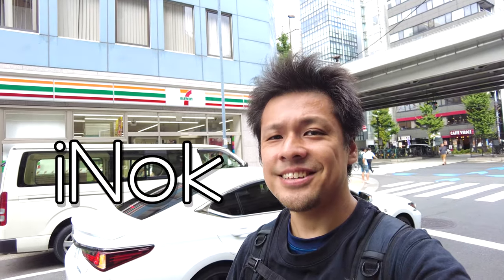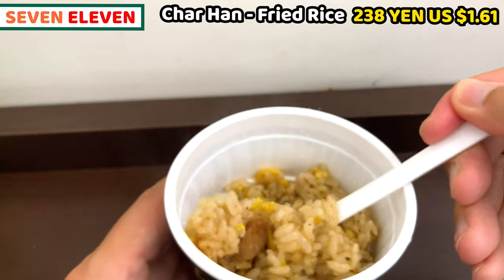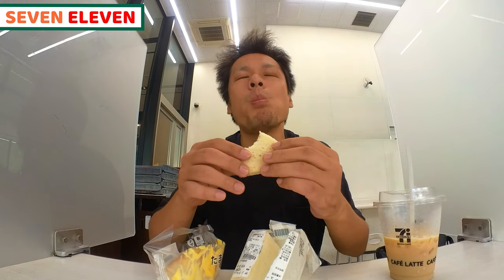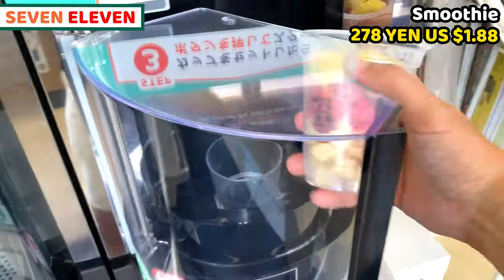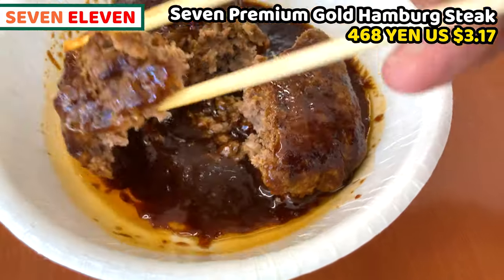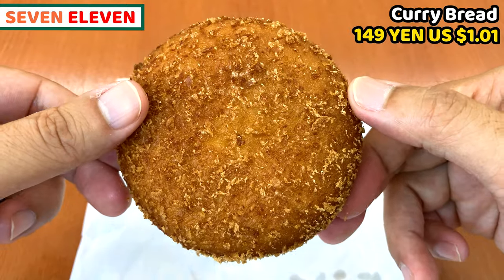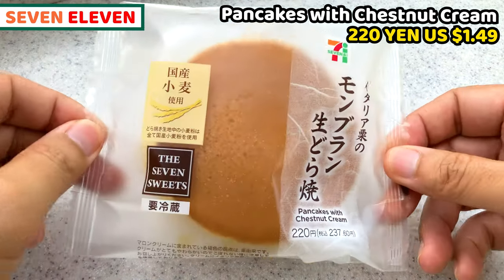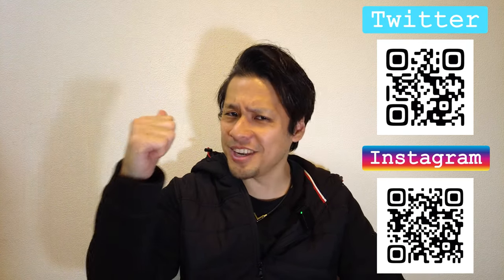7-Eleven in Japan - 21 selections Seven Eleven Foods - Japanese Convenience Store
We can meet up at Magical Trip Tour!! Book now!!

Chapters :
00:00 Introduction
00:43 Frozen Foods
02:59 Onigiri
04:34 Bread & Sandwiches
06:07 Drinks
09:07 Chilled & Retort Foods
11:14 Instant Noodles
13:23 Hot Snacks
14:57 Sweets
17:04 Snacks
18:22 Conclusion

Description :
Recently convenience foods are really popular on YouTube so I made this video and put 21 great seven eleven foods.
Even one of food is very unique and tasty.
I hope this video helps you when you select foods at Seven Eleven!!